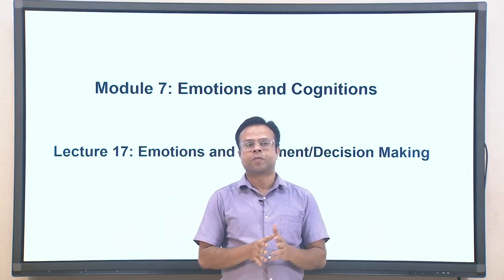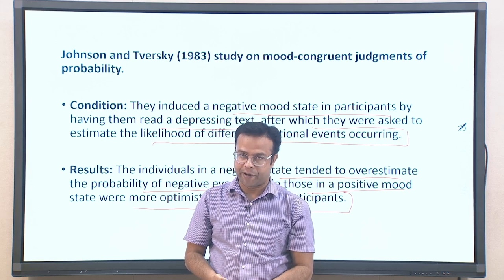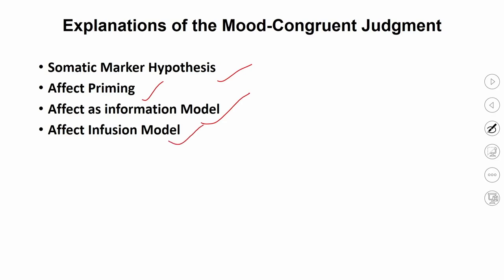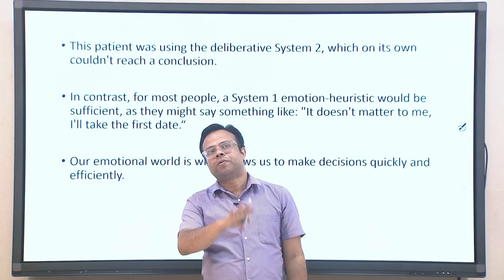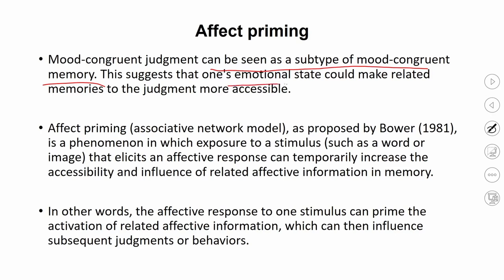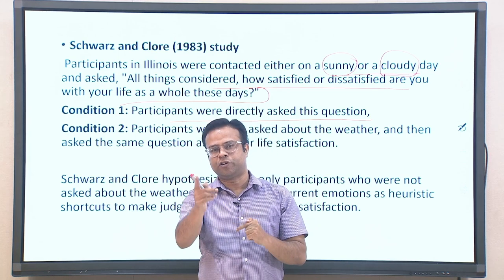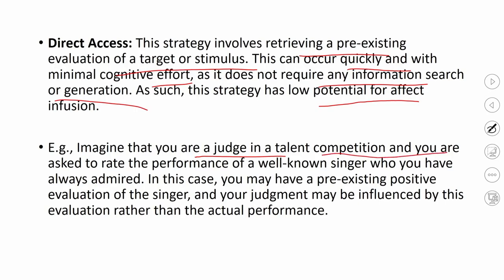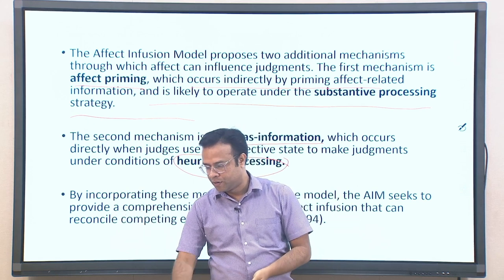Lec 17: Emotion and Judgment/Decesion making